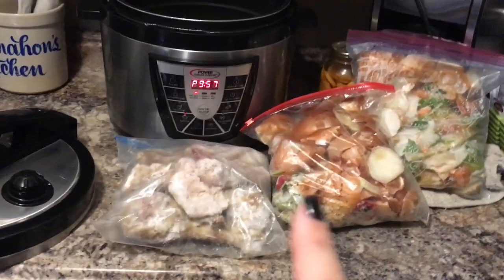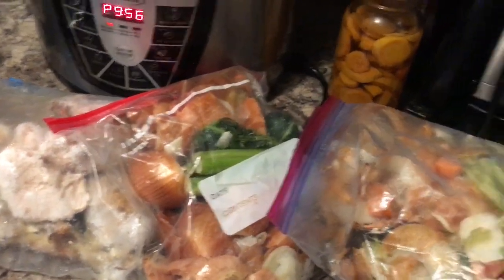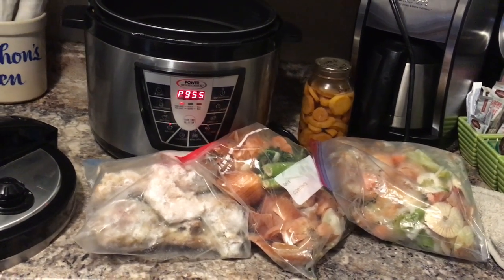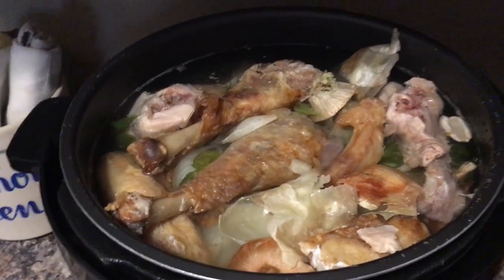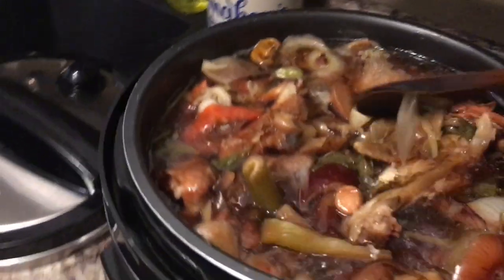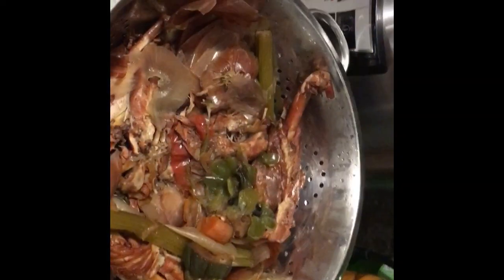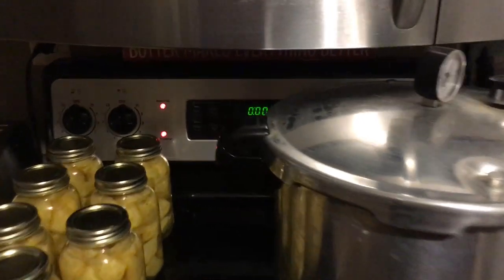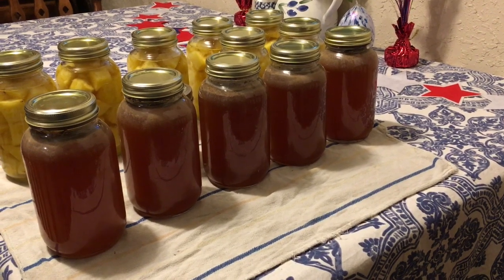Canning Stock with my Power Pressure Cooker XL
Homemade stock is delicious and nutritious. When you use a pressure cooker or slow cooker, it makes it super simple. Come along, as I turn scraps, into beautiful stock.